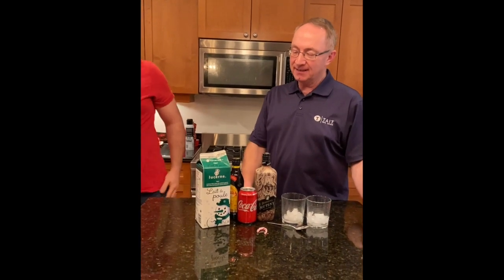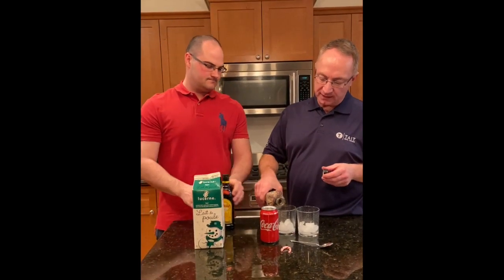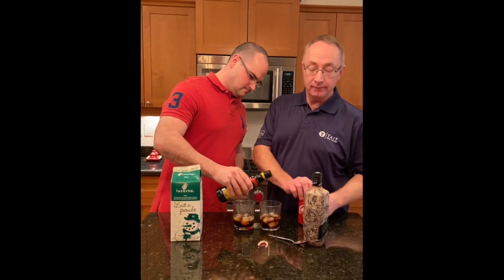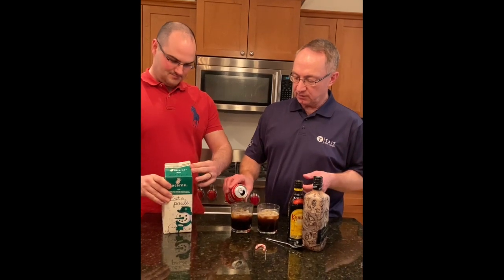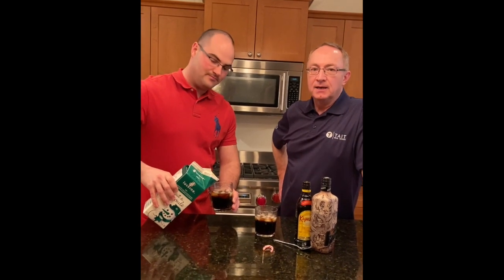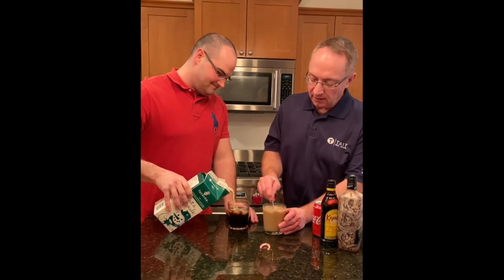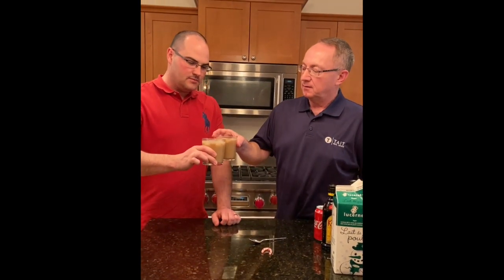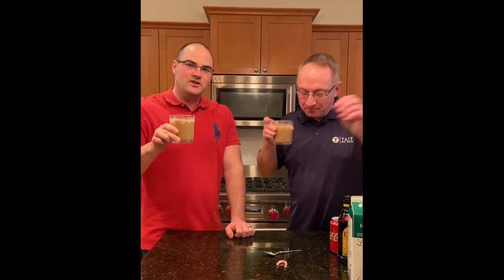Thirsty Thursday 2019 - Eggnog Paralizer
This video is about Thirsty Thursday 2019 - Eggnog Paralizer